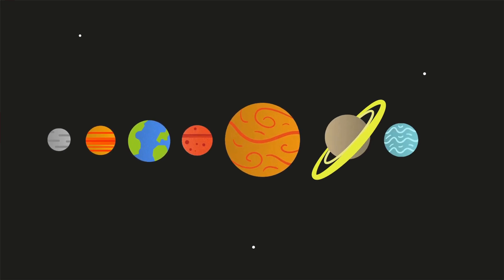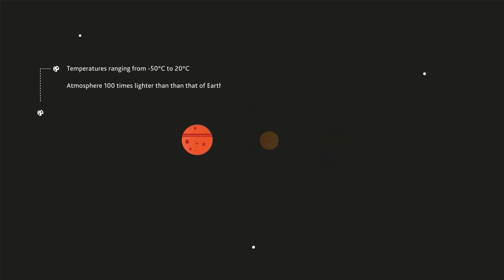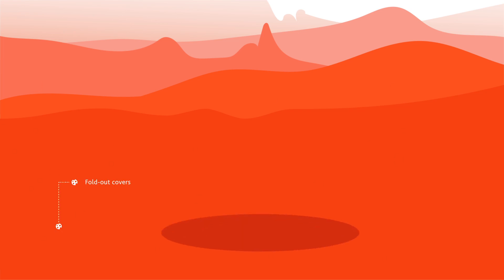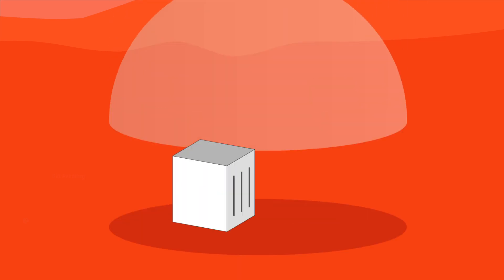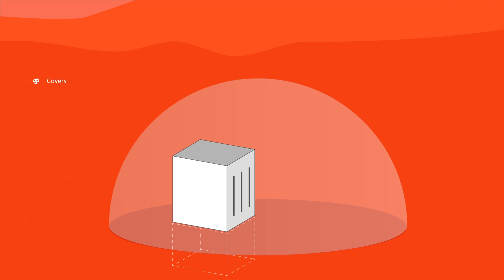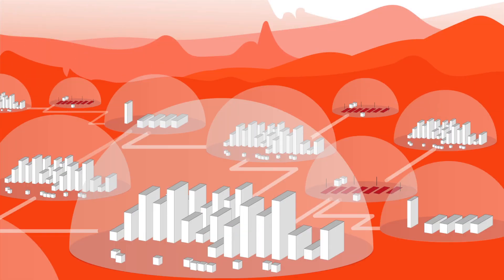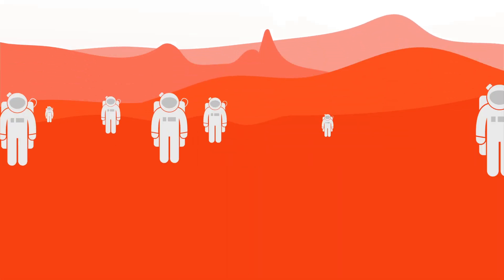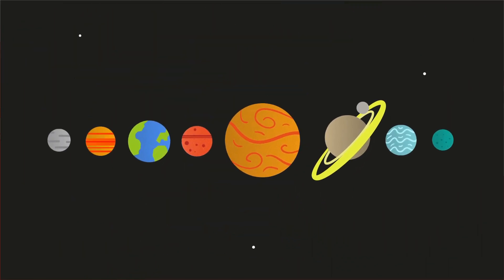A roadmap for the first human colony in Mars | ACCIONA